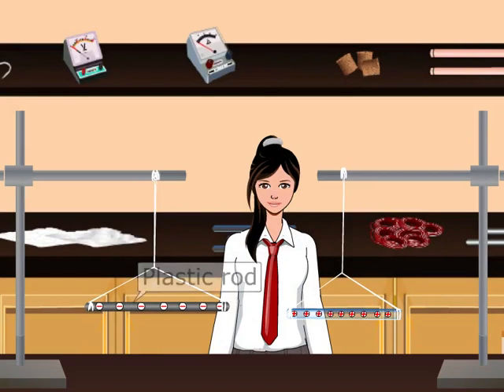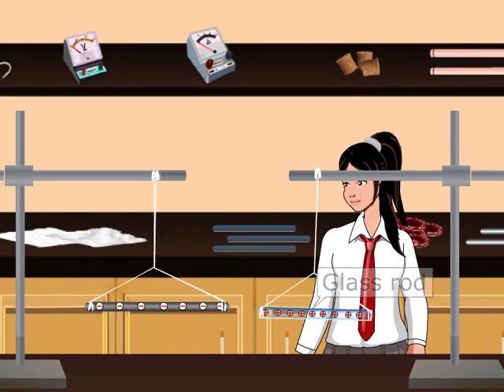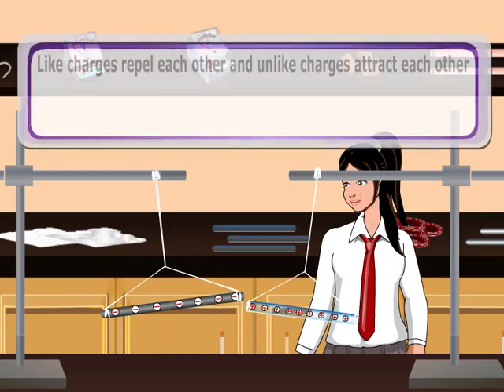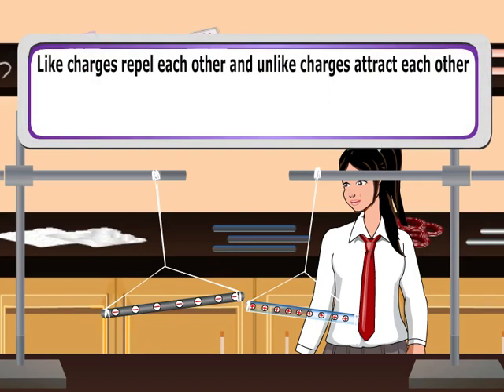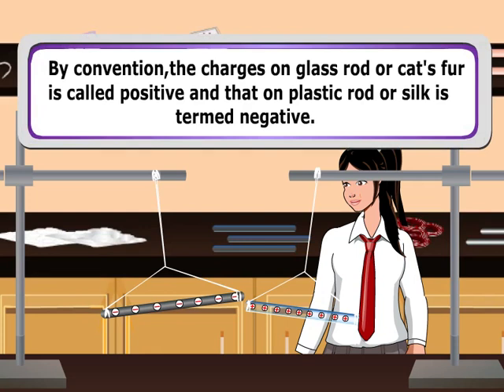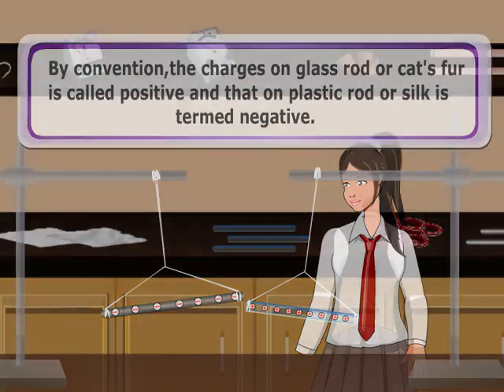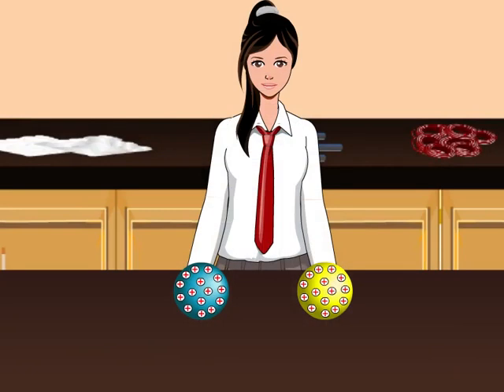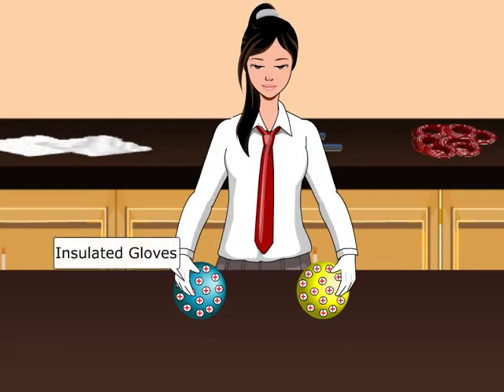electric charge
UNDERSTANDING ELECTRIC CHARGE